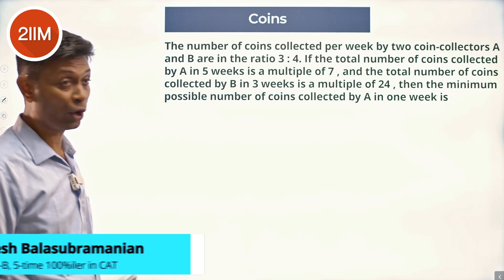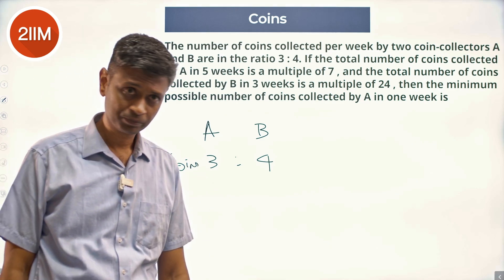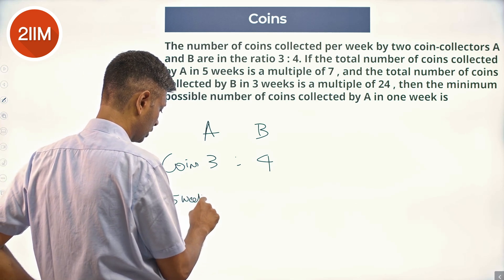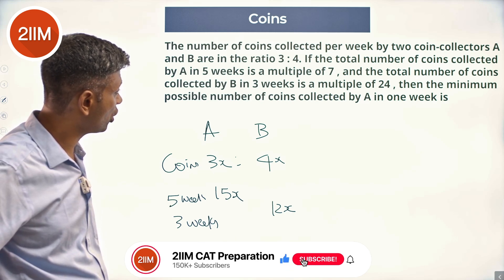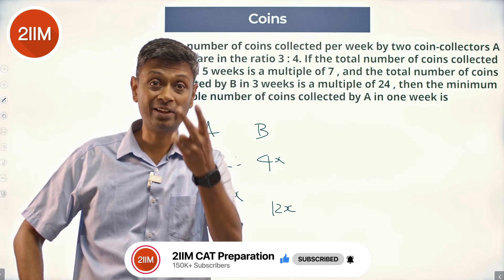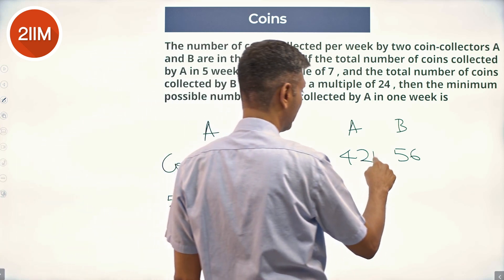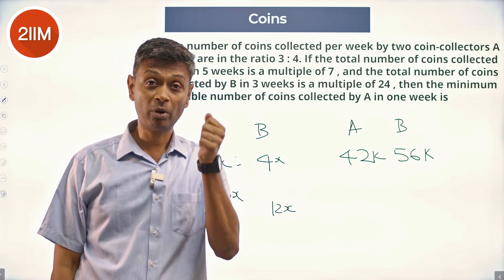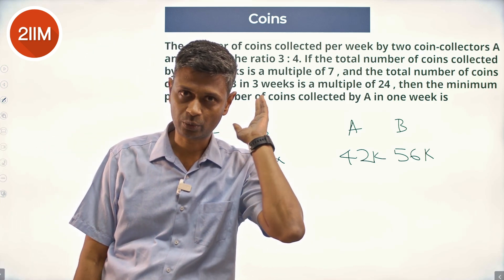CAT 2023 Slot 3 | Coins | 2IIM CAT Prep | CAT 2024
The number of coins collected per week by two coin-collectors A and B are in the ratio 3 : 4. If the total number of coins collected by A in 5 weeks is a multiple of 7, and the total number of coins collected by B in 3 weeks is a multiple of 24, then the minimum possible number of coins collected by A in one week is